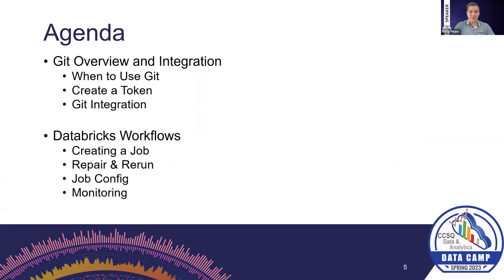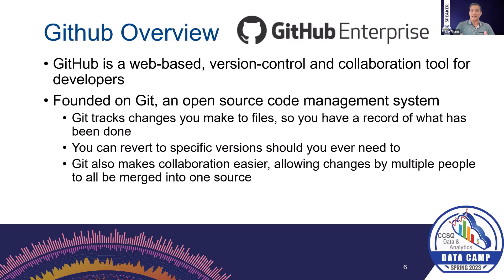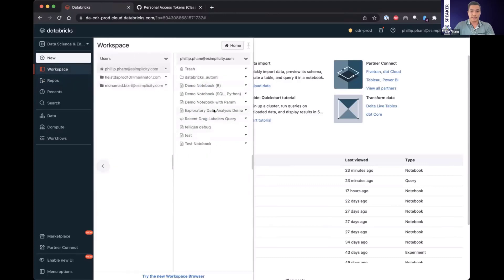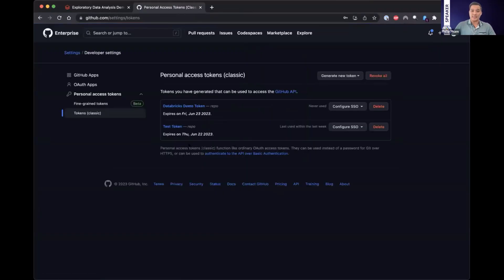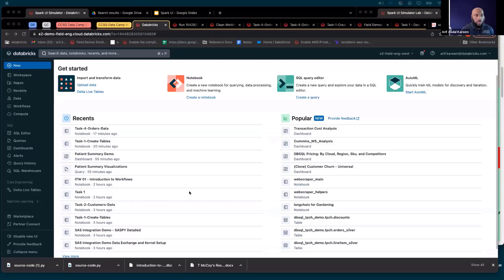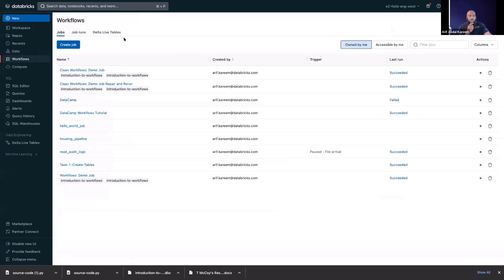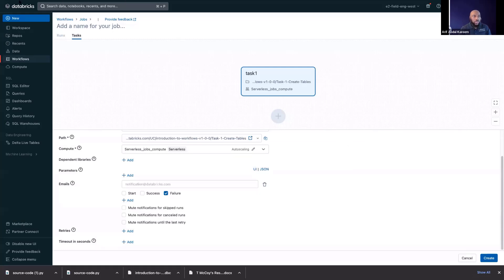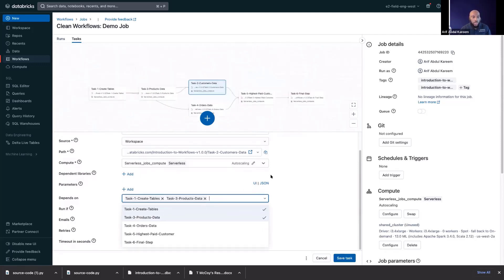Git Integration and Databricks Workflow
This video provides an overview of Git and how it integrates into Databricks.